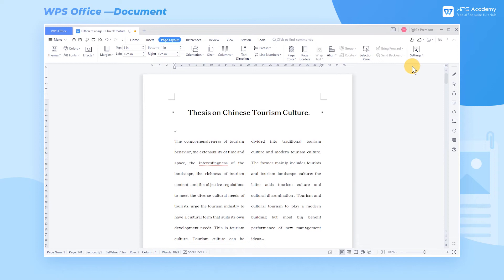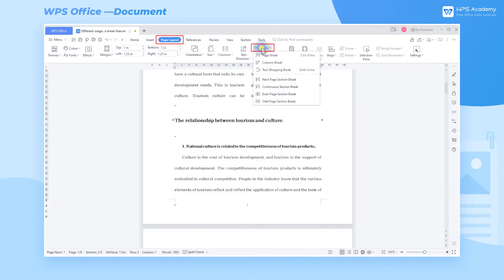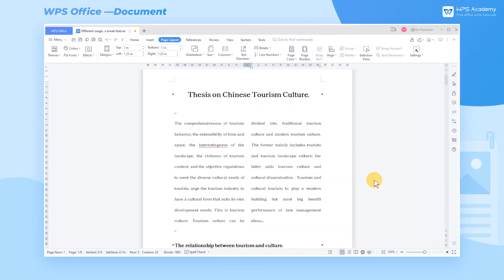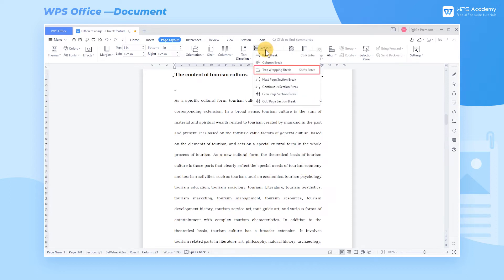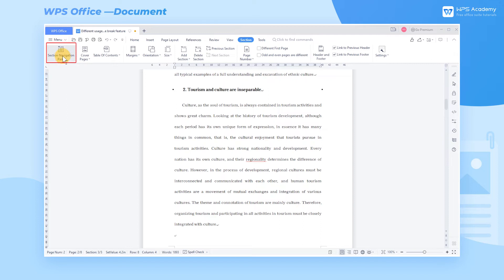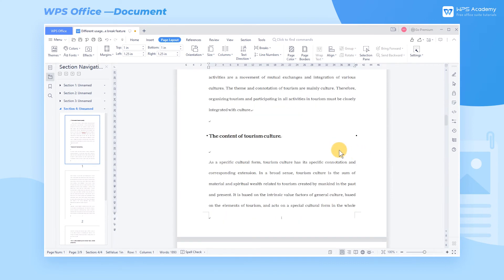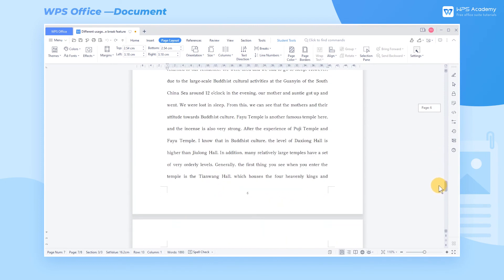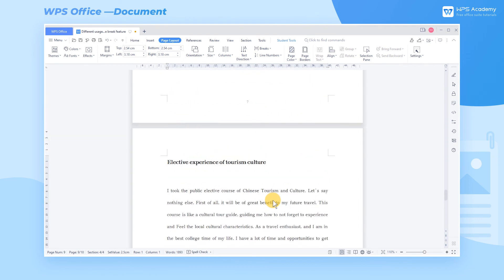[WPS Academy] 1.3.9 Word: Different usages of the break feature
Hi, glad to see you here. Today we'll learn 'Different usages of the break feature' in WPS Writer. Follow our Youtube channel, level up your office skills! WPS Office is a free all-in-one office suite which include Writer(Word), Spreadsheet(Excel), Presentation(PPT) and PDF. Tutorials are provided by WPS Academy, WPS Academy is aim at providing both beginning and advanced office tutorial.